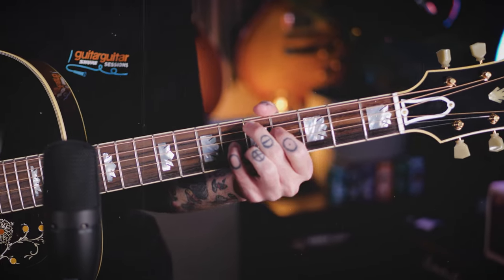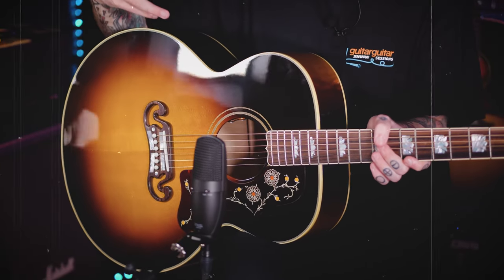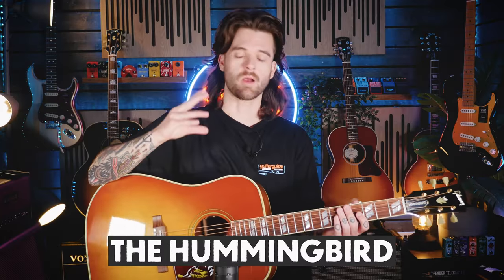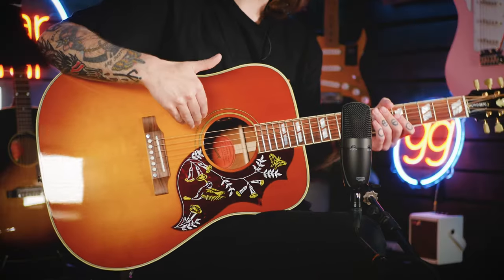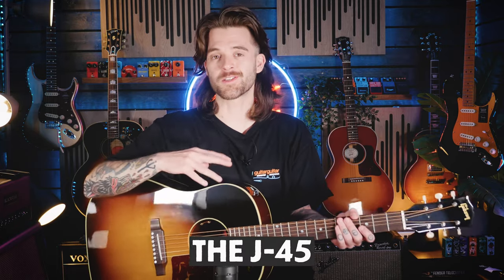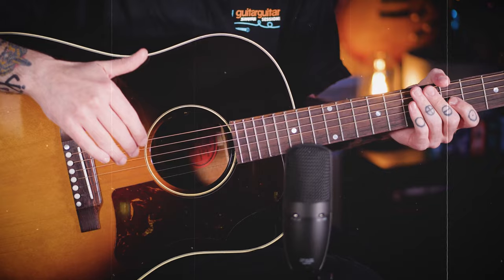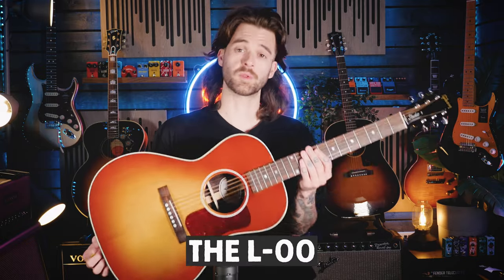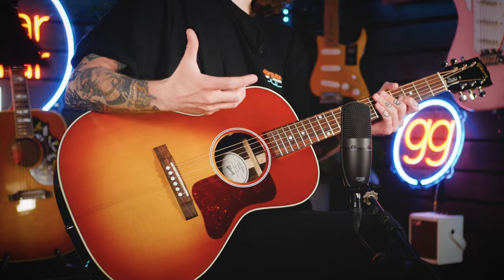Choosing the Right Gibson Acoustic | J-200, J-45, Hummingbird & L-00 Explained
The Gibson Montana range contains some of the most iconic acoustic guitars in history, some would argue they are on the level of house hold names as the Les Paul & SG! Keiran takes a look at 4 of the most well known Gibson Acoustic models and has a look into what sets them apart from each other.

Watching from the USA or Europe? Check out more details about the Gibson acoustic guitars at Gibson.com
0:00 - intro
1:12 - SJ-200
2:26 - Hummingbird
3:36 - what's the difference between the Hummingbird & Dove?
4:17 - J-45
6:42 - L-00
8:43 - what's your thoughts?
Let's get social... 🤘🎸